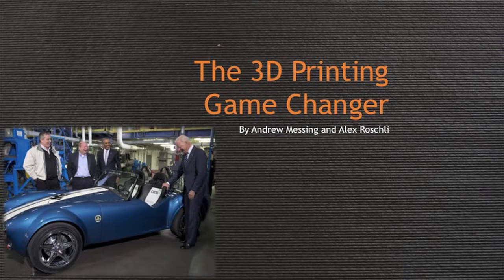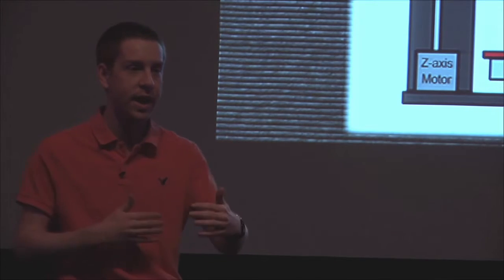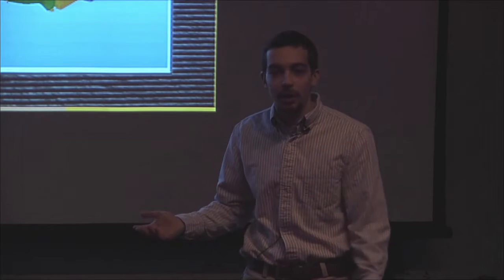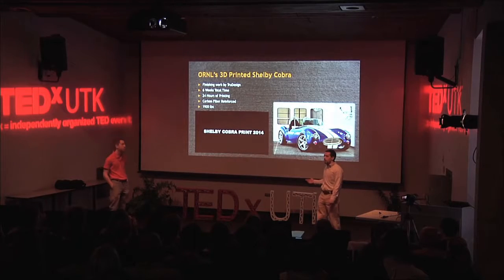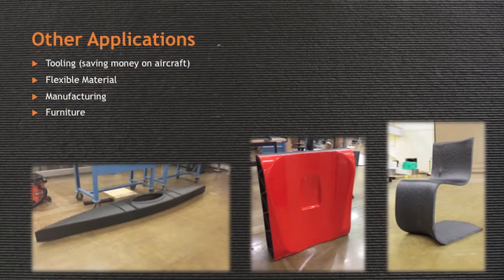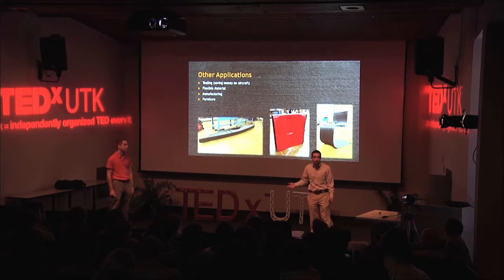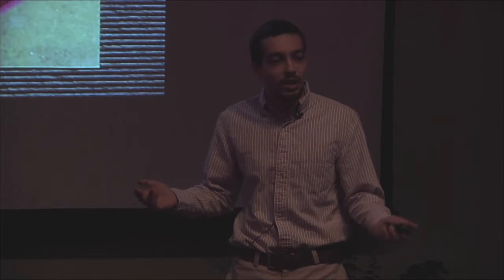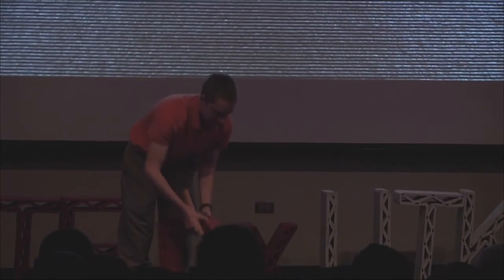TEDXUTK The 3D Printing Game Changer 2015 TedX Talks at University of Tennessee Knoxville